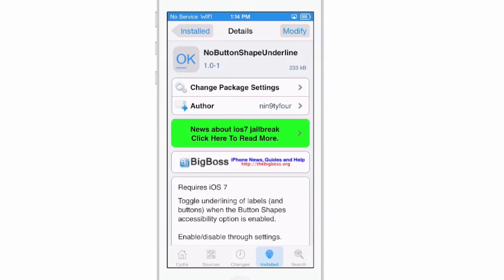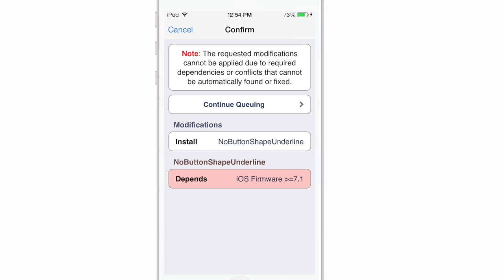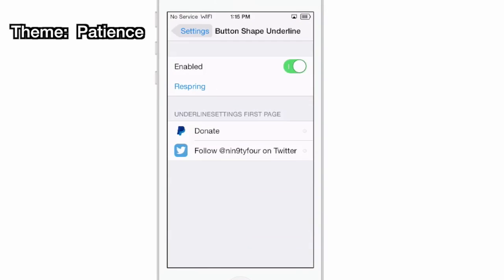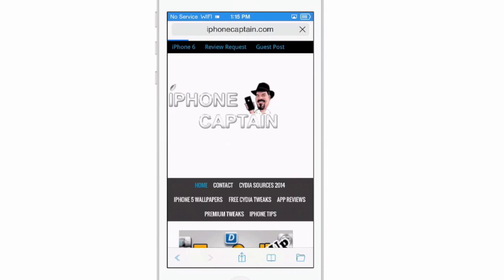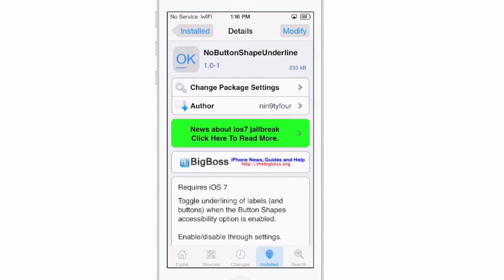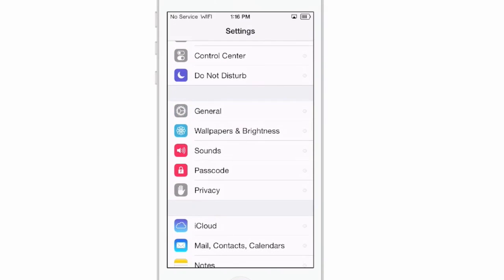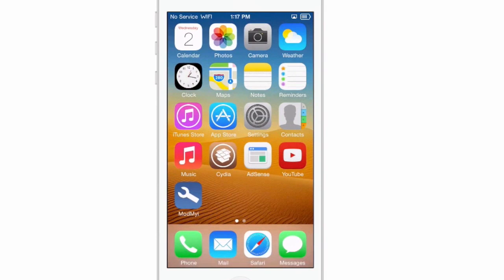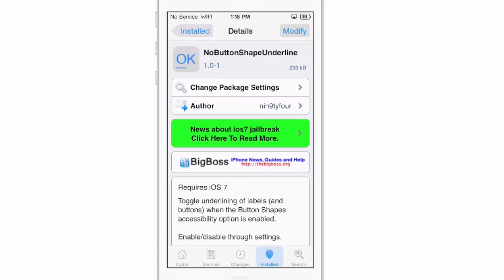iOS 7.1.x Pangu Jailbreak Tweak July 2: NoShapeButton Tweak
SOCIAL US